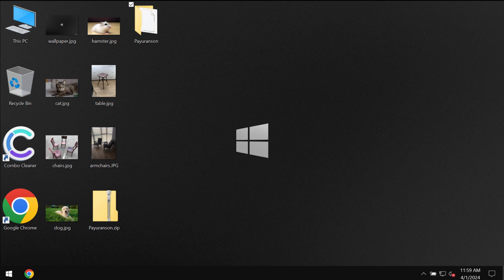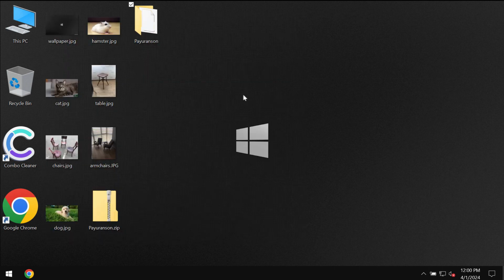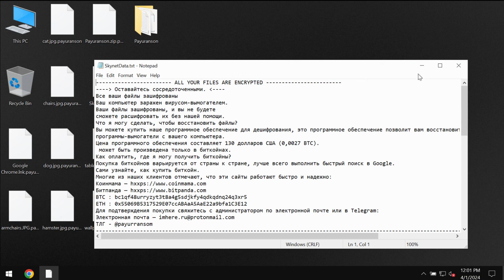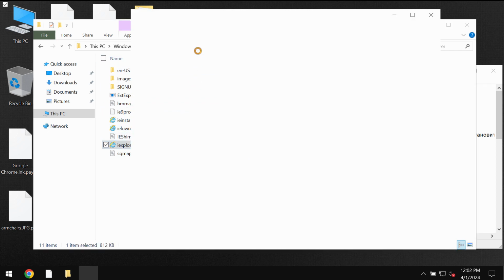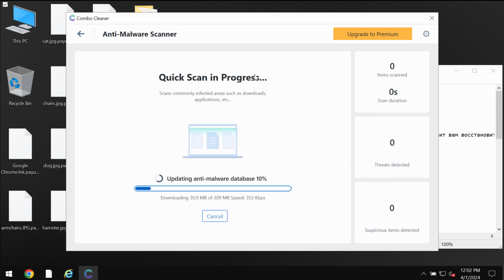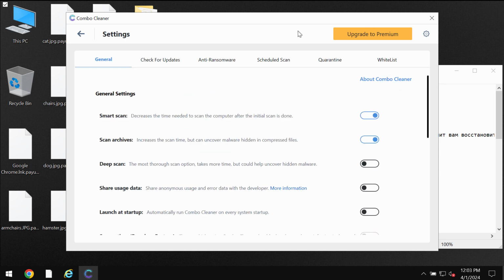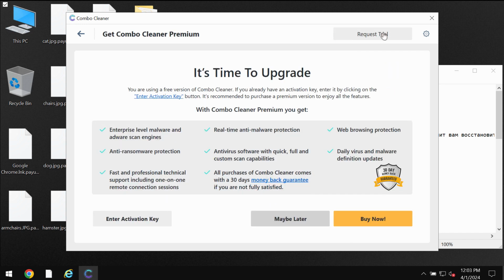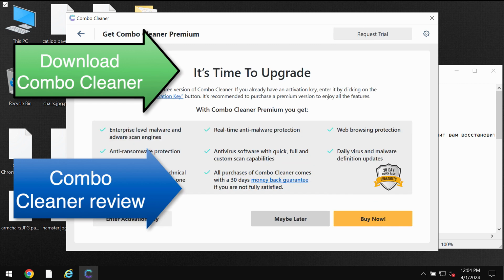Payuranson ransomware removal [.Payuranson file virus].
Payuranson is a new ransomware. It is from the SkyNet family. It encrypts files and appends a special .Payuranson extension to the filenames. Hence, it's not possible to use the data. Don't pay it! Don't waste the funds. Remove it with Combo Cleaner Antivirus via the official and thus get you data always protected with its help in the future.

More information about this threat can be found in this detailed guide